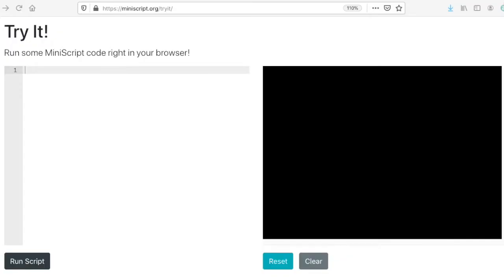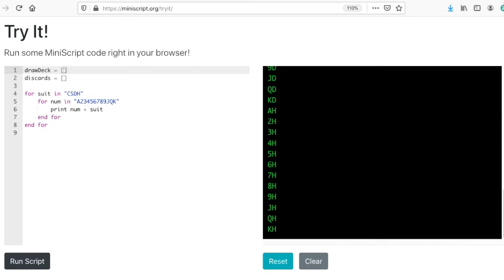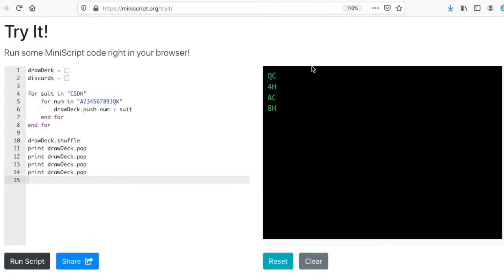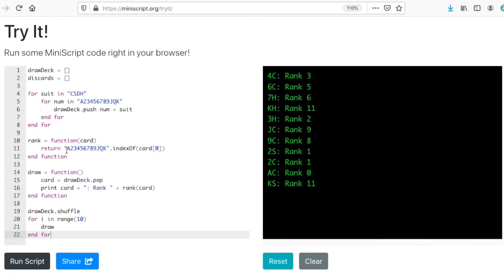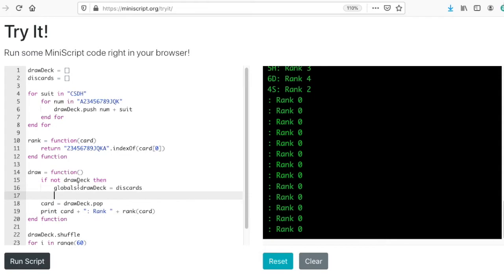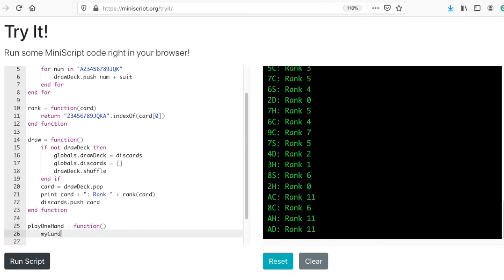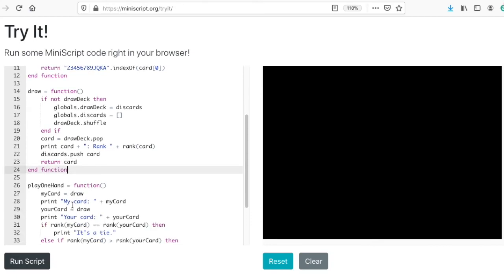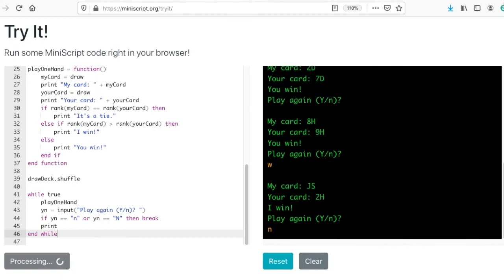Coffee Break Coding #5: A Deck of Cards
In this video we use the MiniScript Try-It! to simulate a deck of cards, including shuffling, drawing, and managing discards.

(In the middle I also demonstrate that *everybody* makes mistakes!)

Happy coding!